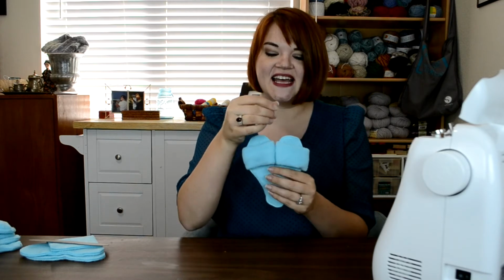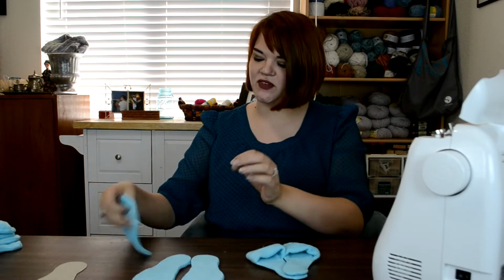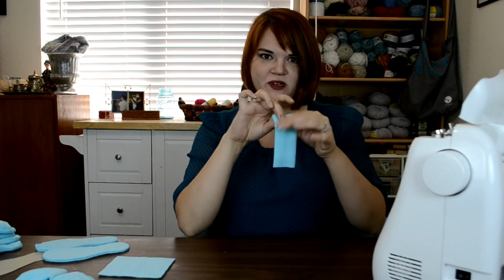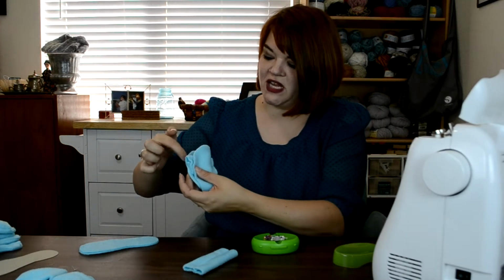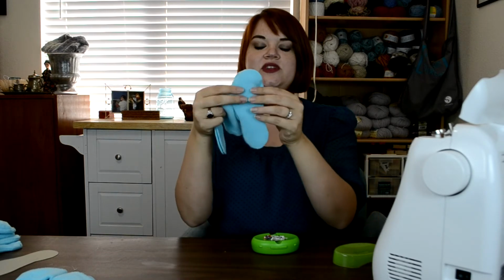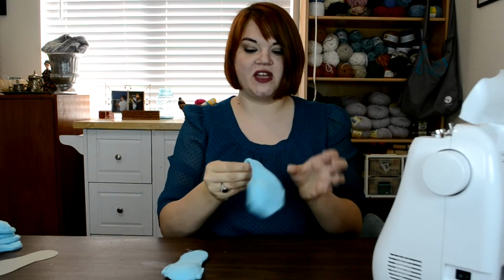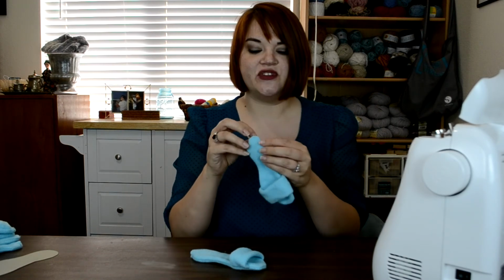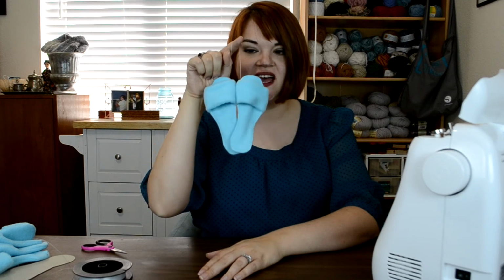Christmas DIY: Slipper Ornaments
These slippers will keep your tree toasty warm and super adorable!